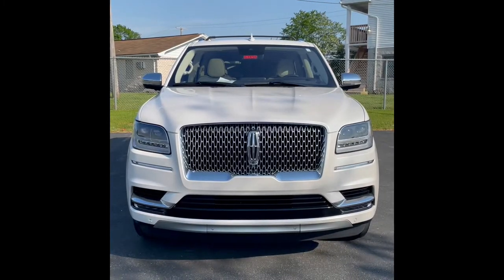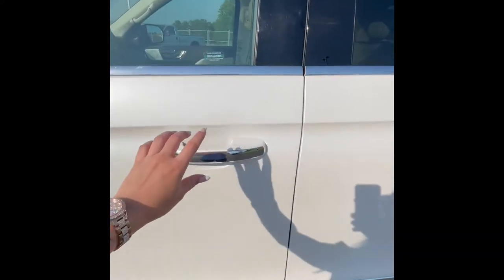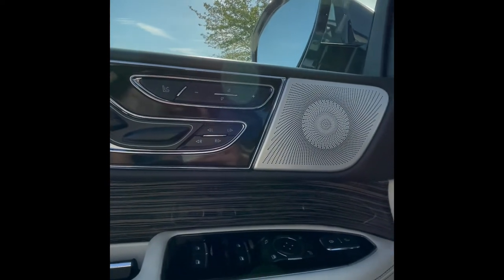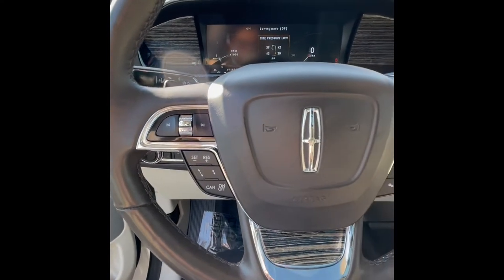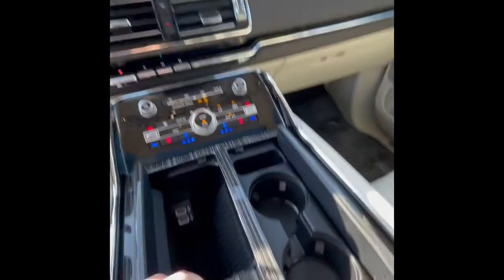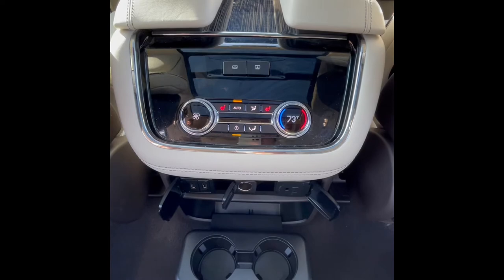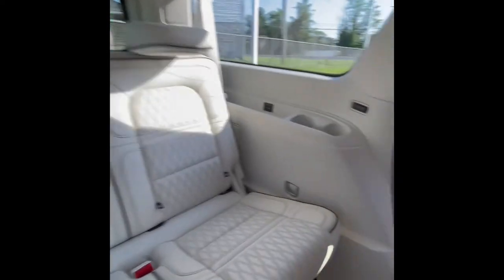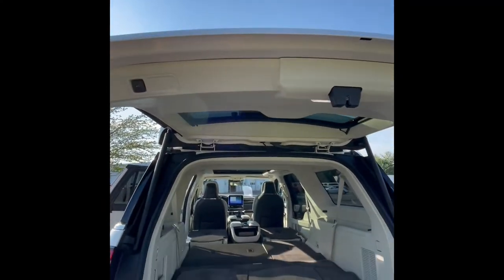2019 Lincoln Navigator Black Label at Maguire's Ford Lincoln